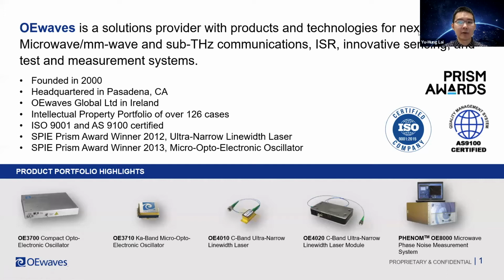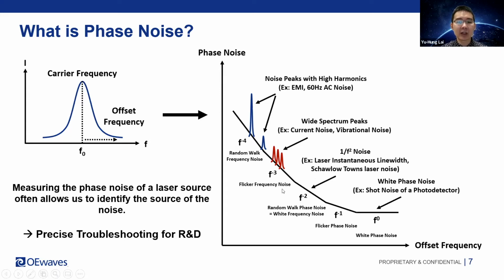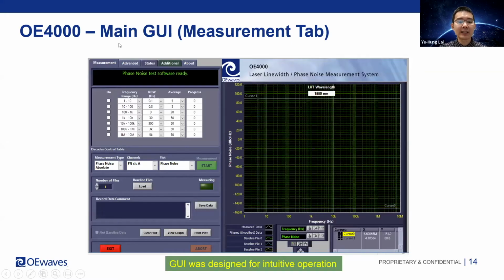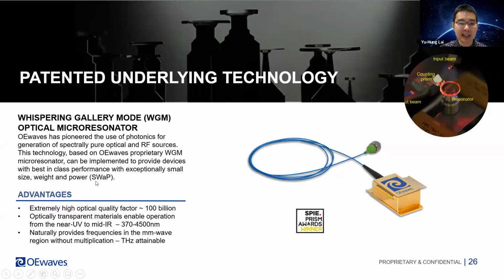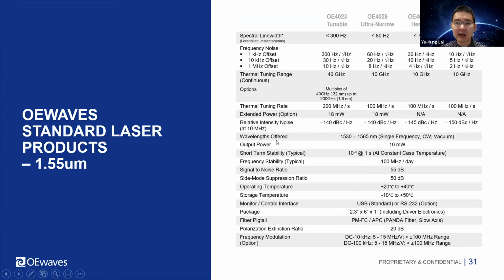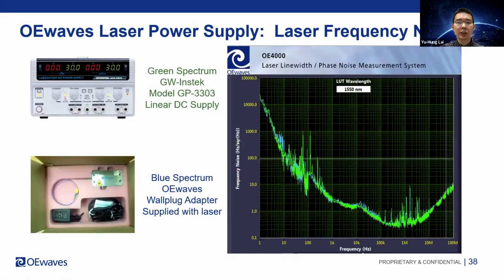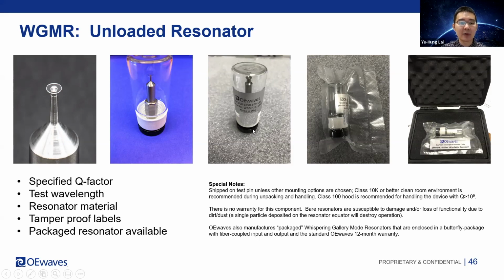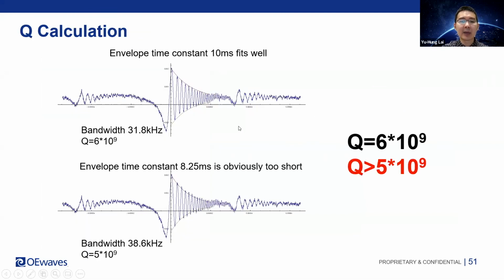HI-Q Phase Noise Analyzers, Lasers and Whispering Gallery Mode Resonators, Nov 2020 Webinar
In this webinar, Dr. Yu-Hung Lai, Senior Research Engineer at OEwaves, discusses the technology behind our proprietary products. In this hour talk, we cover the following products:

HI-Q® Optical Phase Noise Analyzer
The OEwaves’ OE4000 HI-Q® Optical Phase Noise Analyzer is characterized by its ultra-low noise floor. This market-leading analyzer measures phase/frequency noise of optical sources, calculates the laser linewidths (instantaneous and time integrated), and offers RIN measurements as an optional feature. Multiple input wavelength bands from NIR to telecom are available to choose or combine, offset frequencies ranging from 1Hz to 100MHz, and extended frequency offset up to 40GHz are available for RIN measurements. The OE4000 Test Measurement System does not require a secondary reference source.

HI-Q® Laser Systems
OEwaves’ compact, continuous wave, single-frequency, HI-Q® laser systems are capable of delivering sub-Hz instantaneous linewidths. This laser source features a self-injection locked Whispering Gallery Mode (WGM) micro-resonator with integrated driver/controller which is insensitive to environmental vibrations and is characterized by very low phase/frequency noise. Our standard, off-the-shelf lasers include a full line of C-band lasers as well as 780nm, 1µm and 2µm operating wavelengths. OEwaves has delivered ultra-narrow linewidth lasers at 370nm, 493nm, 689nm, 871nm, 1590nm, 3200nm, 4500nm and many other operating wavelengths within the 370 – 4500nm wavelength range.

HI-Q® Whispering Gallery Mode Resonator (WGMR)
An OEwaves core technology, the Whispering Gallery Mode Resonator (WGMR) is a rugged micro-resonator with exceptional Q-factor (up to 1011) that is thermally stable and highly insensitive to vibration and acceleration. The device is fabricated from optically transparent, dielectric materials that can be fast modulated and thermally tuned mode hop free. It is an ultra-low noise spectral filter that supports operating wavelengths from UV to Mid-IR and delivers typical improvements in phase noise of 40 – 60 dB, equal to narrowing laser diode linewidths by at least four orders of magnitude.

SPEAKER BIO
Dr. Yu-Hung Lai joined OEwaves as a senior research engineer in 2019 after receiving his PhD in Applied Physics from Caltech. He has 8 years of experiences in whispering gallery mode (WGM) microresonators, lasers, photonics, nonlinear optics, and quantum systems. His research focused on chip-based optical gyroscope, ultra-narrow-linewidth laser, Rayleigh and Brillouin scattering, optical characterization system design, and photonic integrated circuit development. Dr. Lai's research has generated more than 10 scientific articles, including publications in Nature and Nature Photonics.